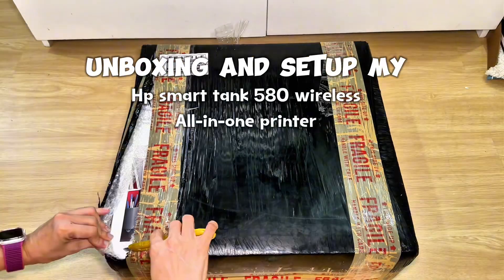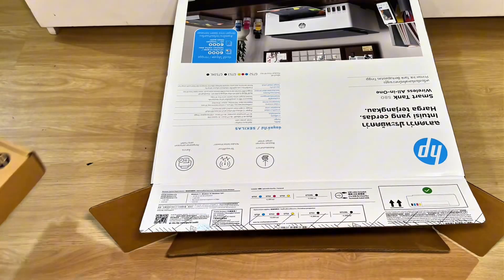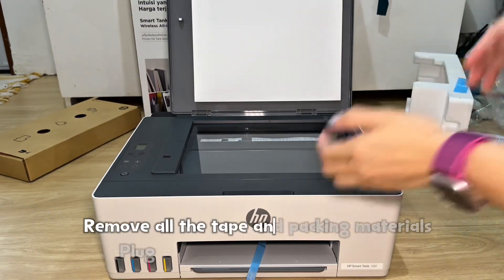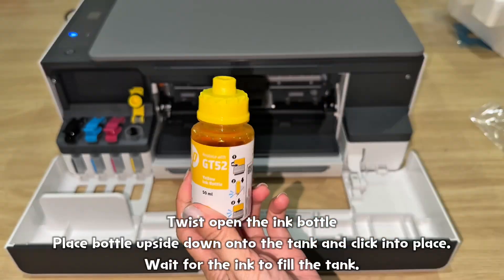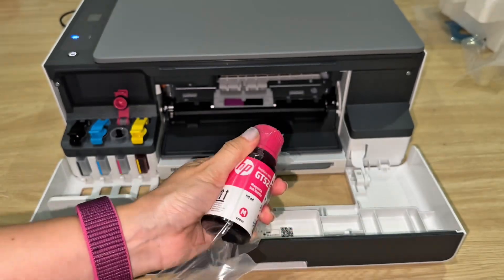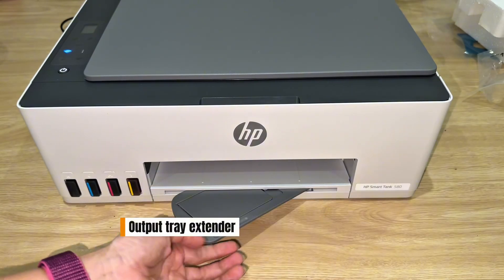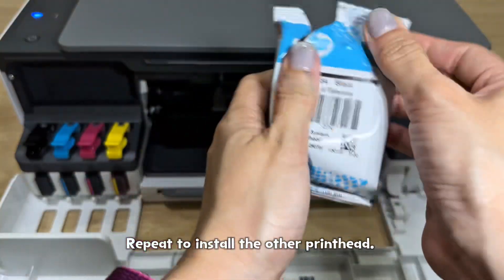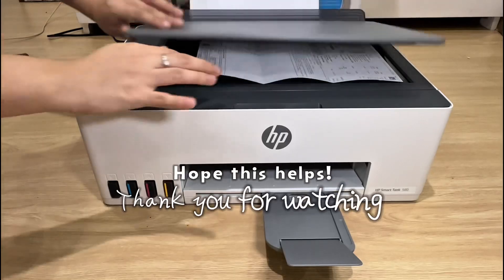How to setup HP SMART TANK 580 PRINTER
Easy guide to setup new Hp Smart Tank wireless printer